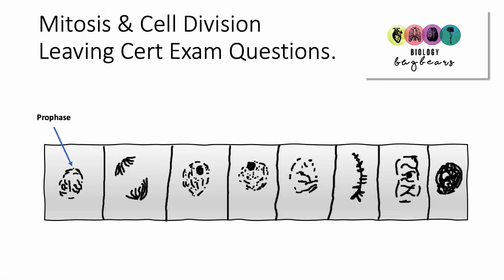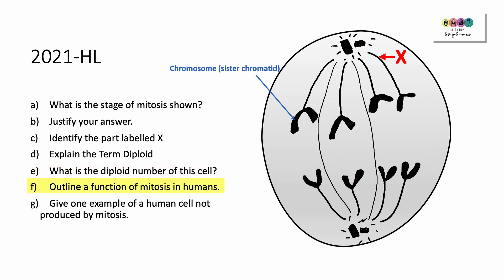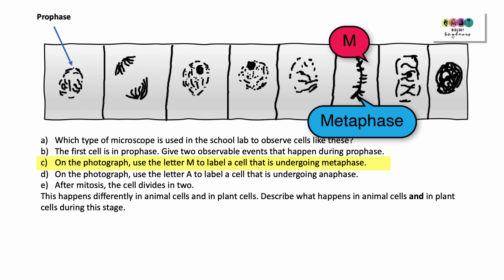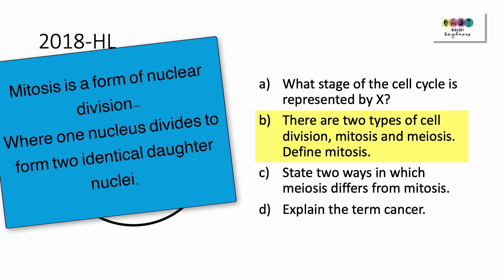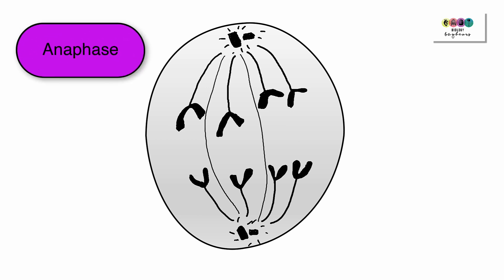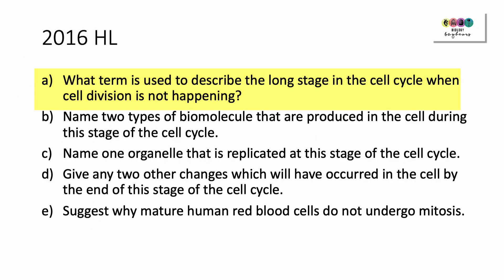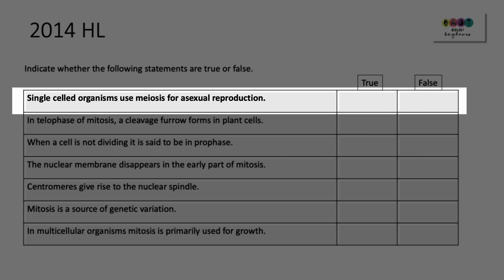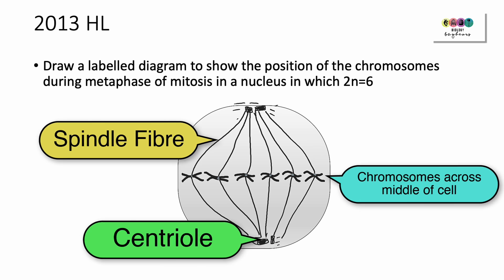Mitosis-Leaving Cert Exam Questions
@BiologyBugbears This is a selection of past leaving cert biology questions on Mitosis. Answered in line with marking scheme with additions to help with comprehension. Not to replace any textbook use or teacher guidance. Do exam questions and check official marking schemes as you revise.